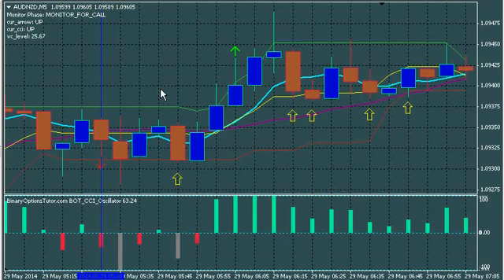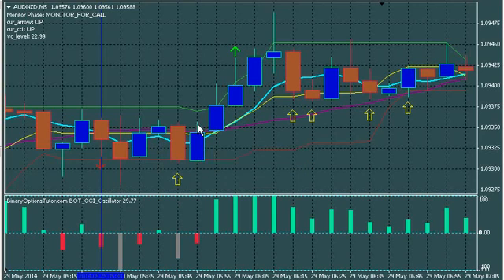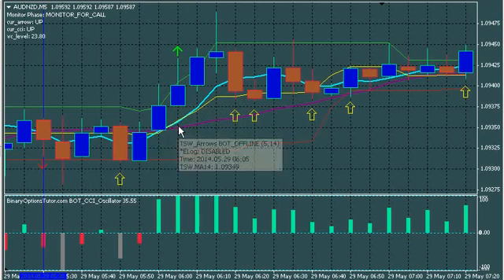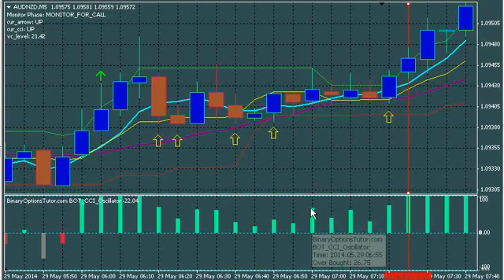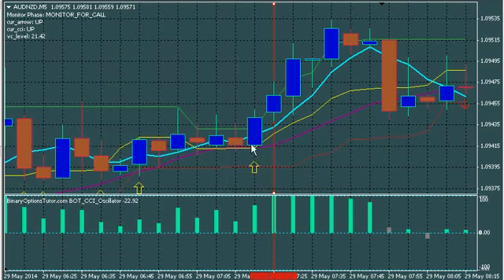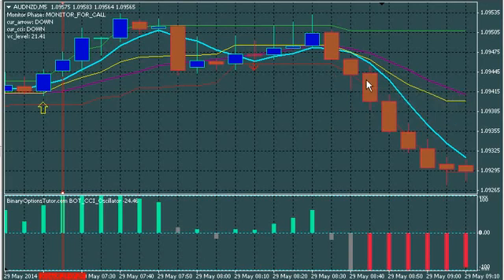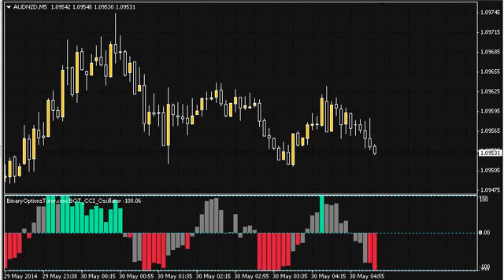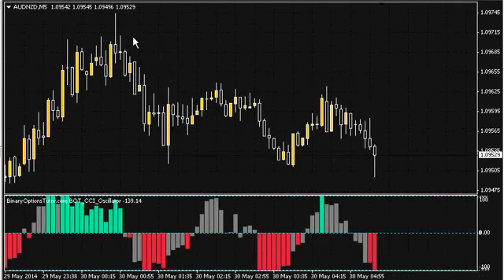Binary Options five minute strategy Drift Shifter